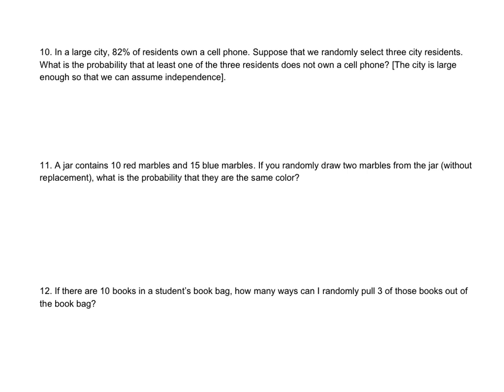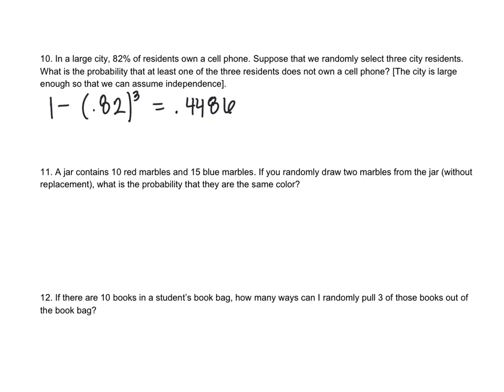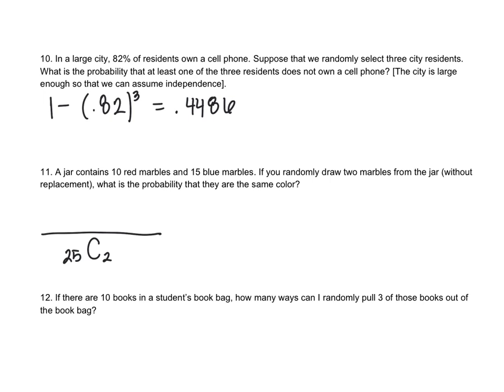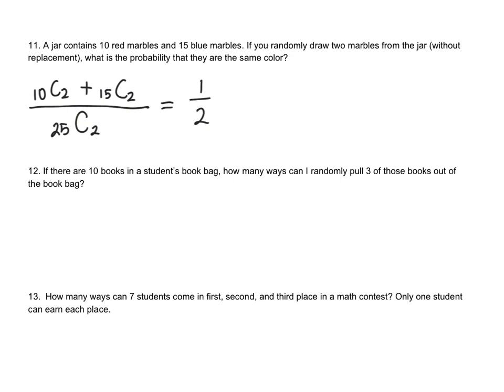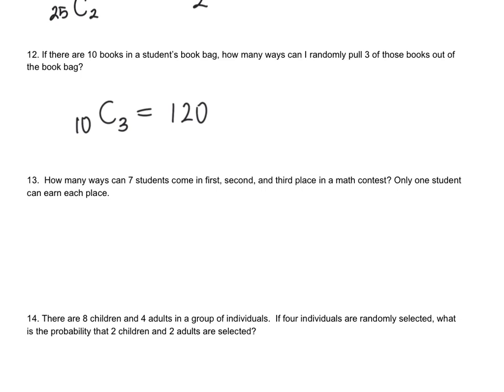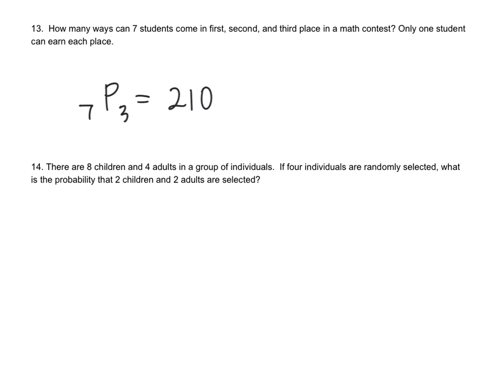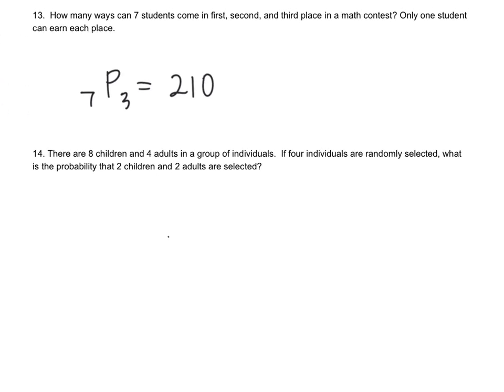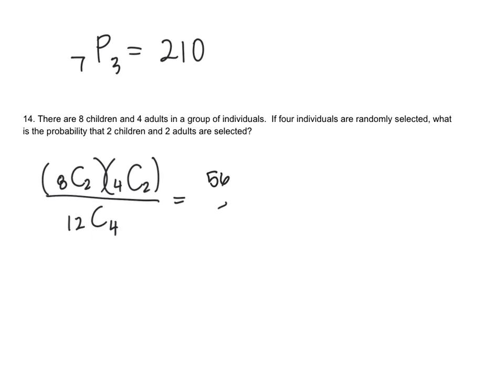5.x Quiz Review